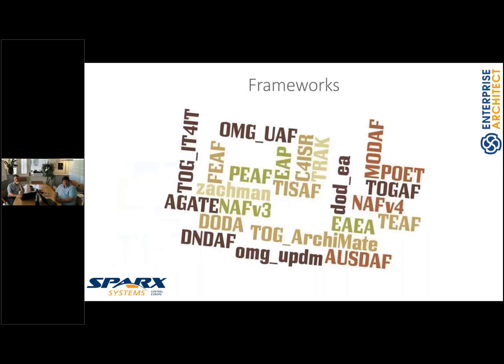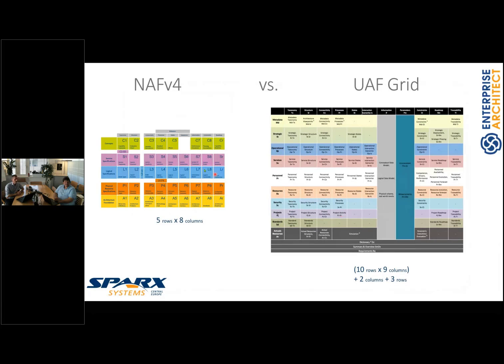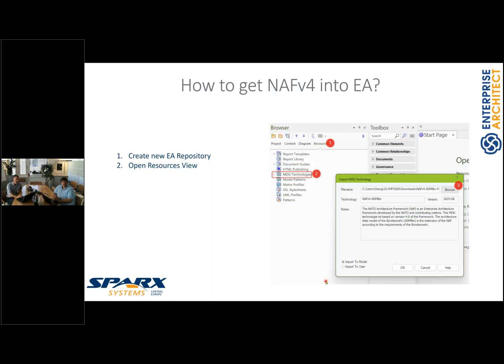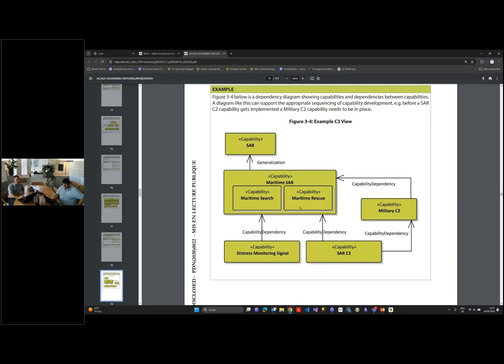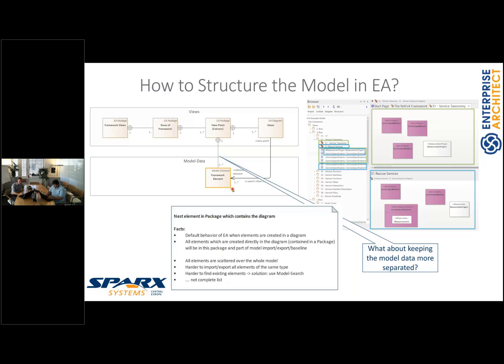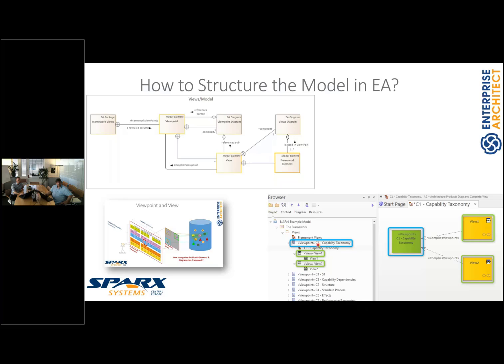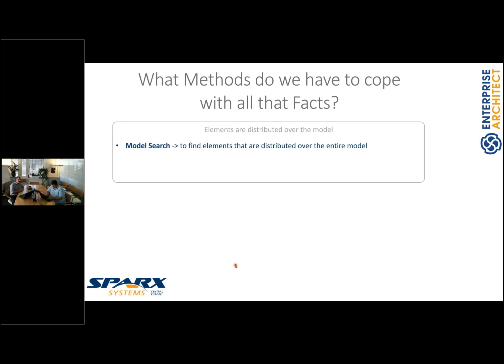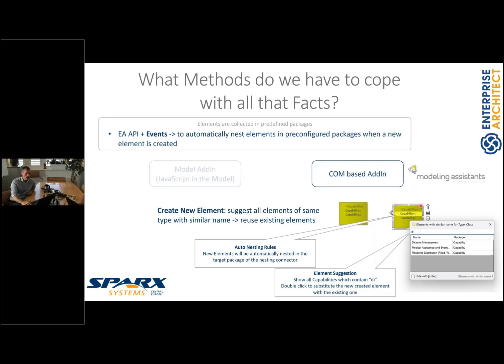NATO Architecture Framework (NAF) | EA Global Summit 2024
Want to streamline your defense architecture process? Learn how to leverage Enterprise Architect to bring NAF v4 to life in this comprehensive demonstration of modern military systems modeling. NAF v4 offers a structured methodology to develop and maintain complex architectures within the defense and security sectors, aligning with NATO’s strategic goals and operational needs. This presentation introduces the principles of NAF v4 and highlights the importance of architectural frameworks in defense planning and operations.

What You'll Learn:

* The differences and similarities between the UAF and NAF frameworks.
* Insights into other standardized modeling frameworks
* How to use NAF effectively within Enterprise Architect
* Best Practices for using NAF that can be applied across other frameworks